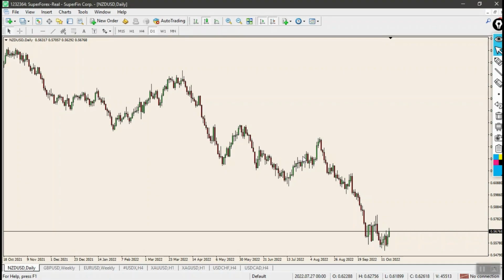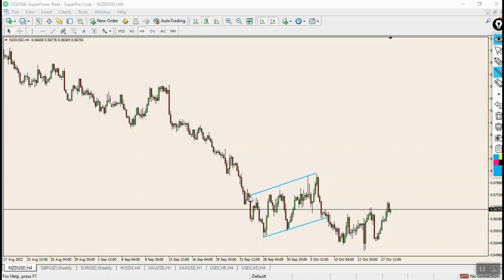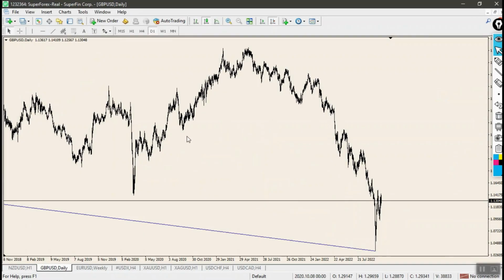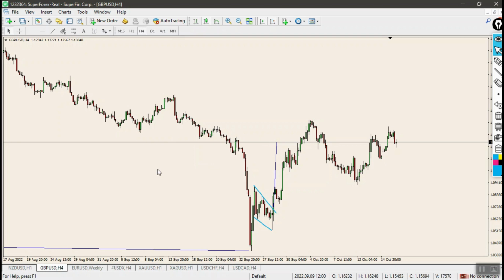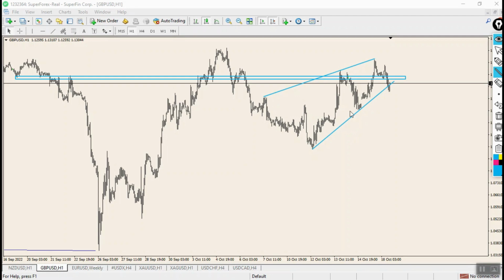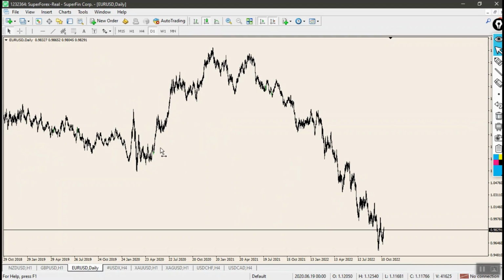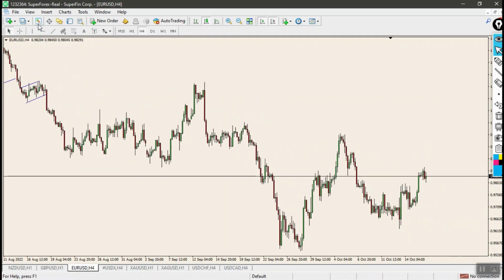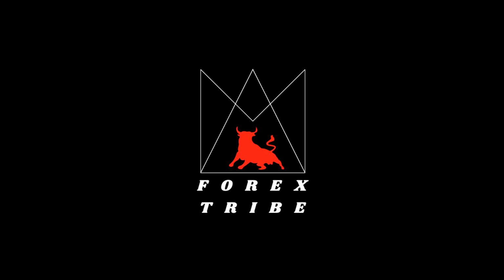MARKET ANALYSIS 2022 (EURUSD GBPUSD NZDUSD)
In this video we go through the analysis of EURUSD, GBPUSD and NZDUSD. We do forecasting, analysis, predictions, etc.

Recommended broker of choice is SuperForex.